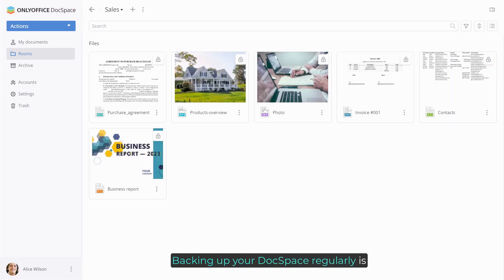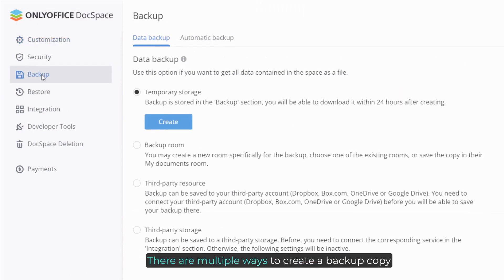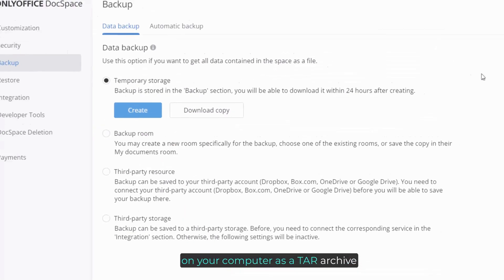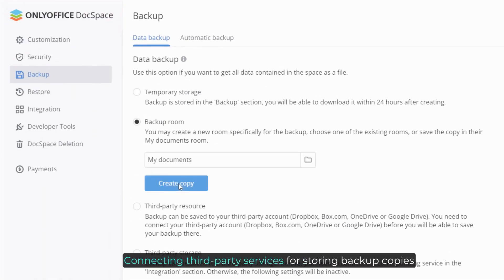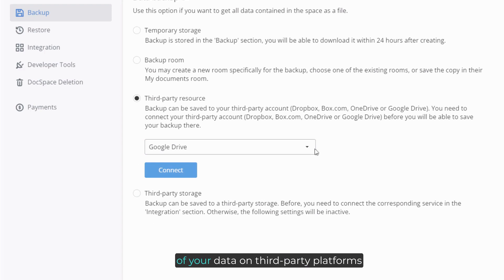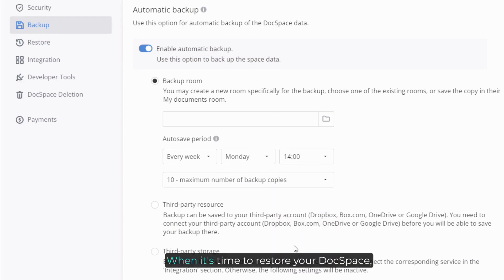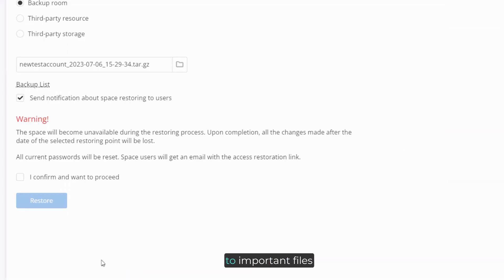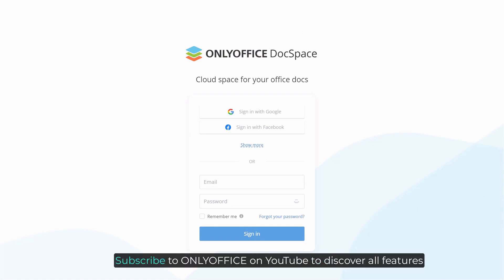How to back up and restore ONLYOFFICE DocSpace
Back up and restore your entire DocSpace to prevent data loss 📥